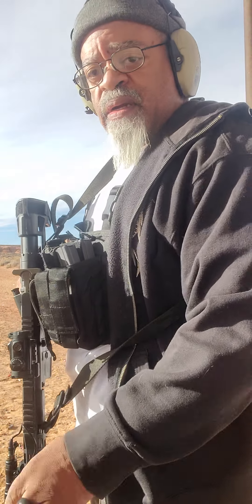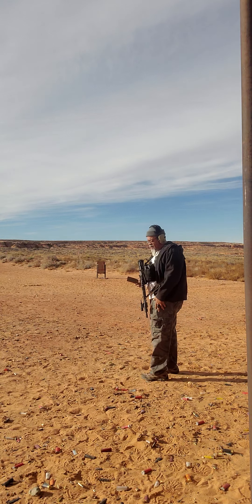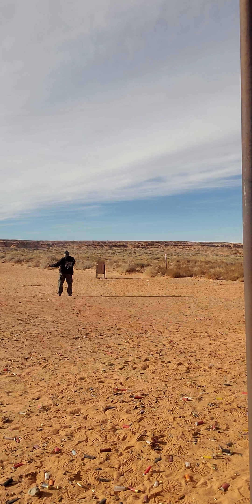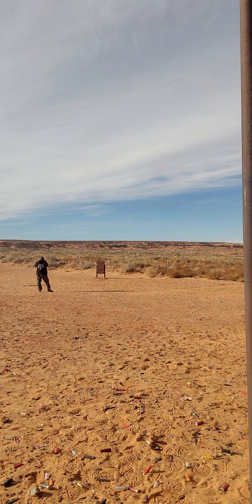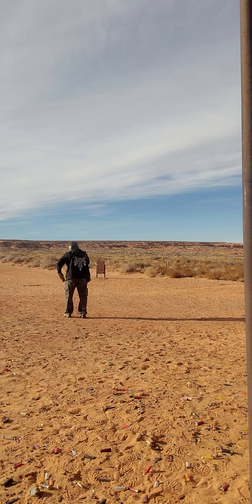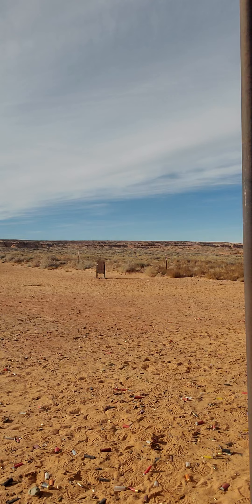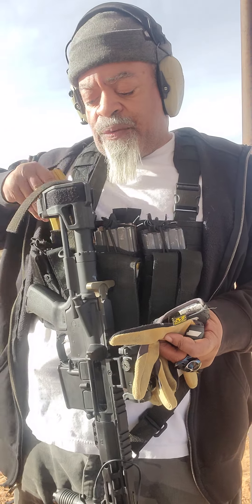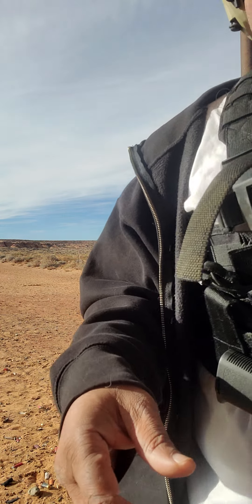223 wylde build from 3 years ago. The brothers will be outchea soon enough ⚖️🪶🪶🪶💯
And check out TRU HERU and Jah